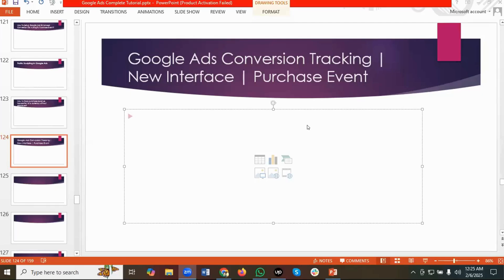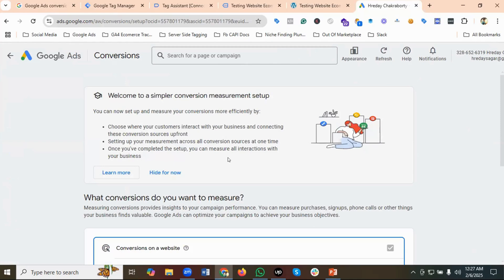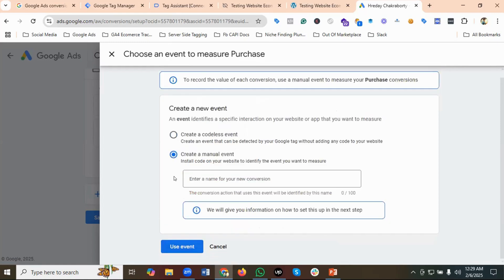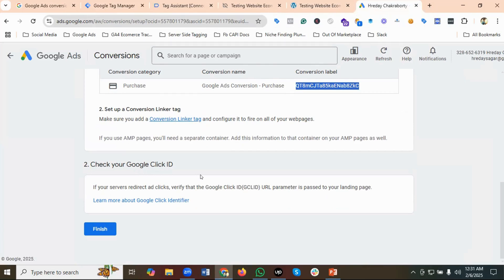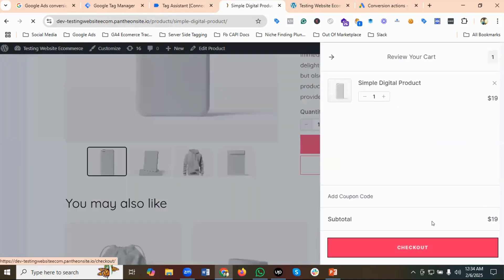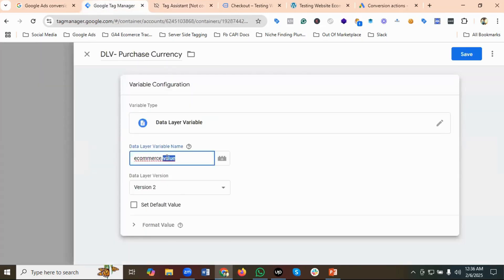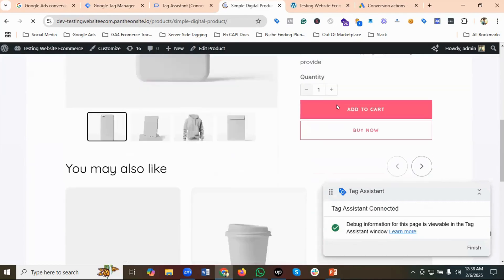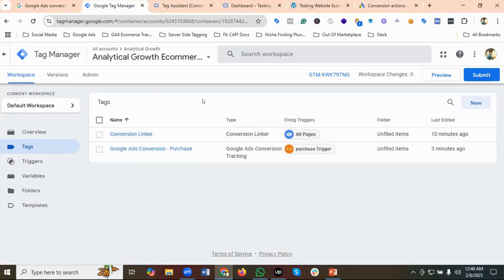🔥 How to Set Up Google Ads Conversion Tracking for Purchase Event (2025 New Interface)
Want to track your sales accurately in Google Ads? I’ll show you how to set up Google Ads conversion tracking for the purchase event using the latest 2025 interface in this video. 🚀

🔹 What you'll learn:
✅ Setting up a purchase conversion action in Google Ads
✅ Installing the Google Tag with Google Tag Manager
✅ Using Google Analytics 4 (GA4) for conversion tracking
✅ Verifying and testing your conversion tracking setup

𝐍𝐨𝐭𝐞: 𝑻𝒉𝒊𝒔 𝒄𝒉𝒂𝒏𝒏𝒆𝒍 𝒊𝒔 𝒇𝒐𝒓 𝒆𝒗𝒆𝒓𝒚𝒐𝒏𝒆 𝒘𝒉𝒐 𝒘𝒂𝒏𝒕𝒔 𝒕𝒐 𝒎𝒂𝒔𝒕𝒆𝒓 𝑪𝒐𝒎𝒑𝒍𝒆𝒕𝒆 𝑫𝒊𝒈𝒊𝒕𝒂𝒍 𝑴𝒂𝒓𝒌𝒆𝒕𝒊𝒏𝒈.

𝐖𝐞 𝐯𝐚𝐥𝐮𝐞 𝐲𝐨𝐮𝐫 𝐬𝐮𝐠𝐠𝐞𝐬𝐭𝐢𝐨𝐧𝐬! 𝐒𝐡𝐚𝐫𝐞 𝐲𝐨𝐮𝐫 𝐢𝐝𝐞𝐚𝐬 𝐟𝐨𝐫 𝐧𝐞𝐰 𝐭𝐨𝐩𝐢𝐜𝐬 𝐢𝐧 𝐭𝐡𝐞 𝐜𝐨𝐦𝐦𝐞𝐧𝐭𝐬 𝐬𝐞𝐜𝐭𝐢𝐨𝐧 𝐛𝐞𝐥𝐨𝐰 😊